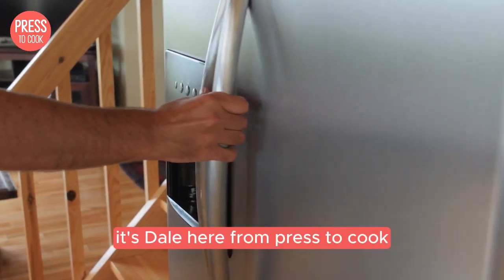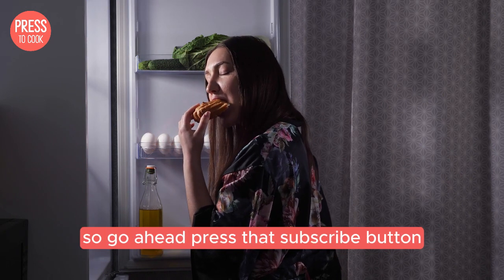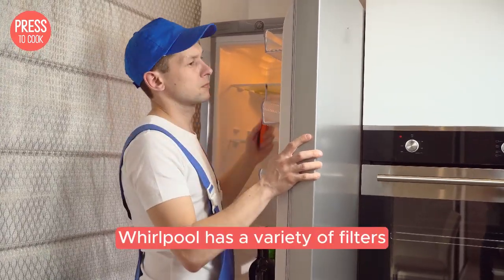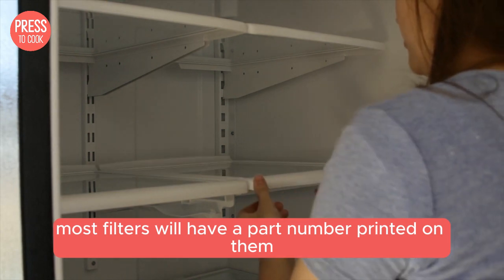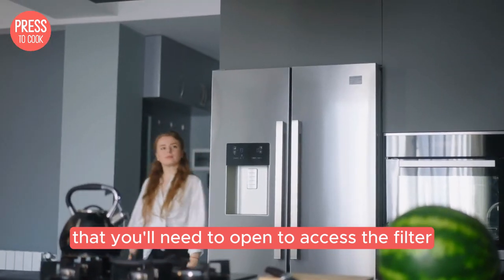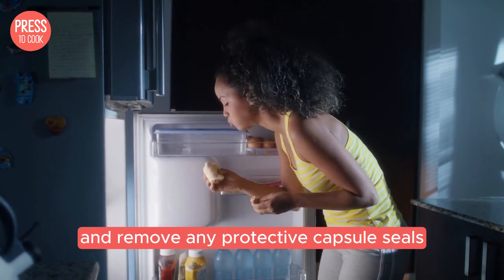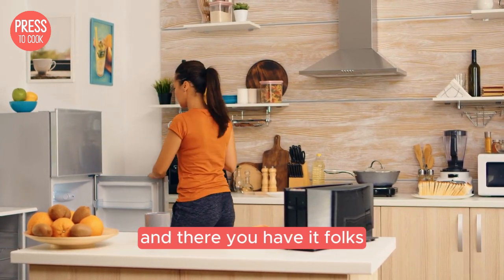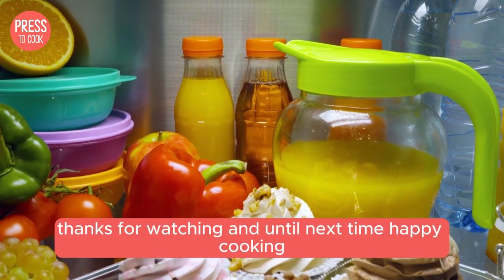The Ultimate Guide to Finding and Changing Your Whirlpool Fridge Water Filter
Hey there, food enthusiasts! It's Dale here from Press To Cook, and in this video, we're diving into the ultimate guide to finding and changing your Whirlpool fridge water filter! Keep your water and ice fresh and clean with these simple steps.

In this fun and practical tutorial, I'll walk you through everything you need to know, from why it's important to change your filter regularly to finding the right one for your specific fridge model. I'll also show you how to easily replace your old filter with a new one, ensuring your water stays crisp and pure.

Got any questions or tips of your own about changing fridge filters?